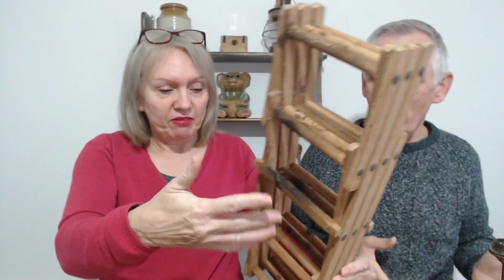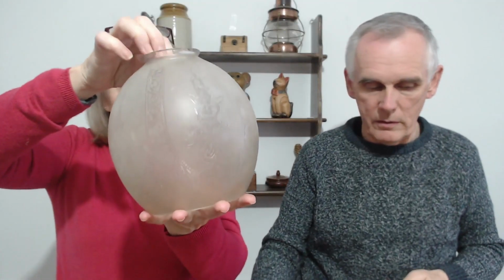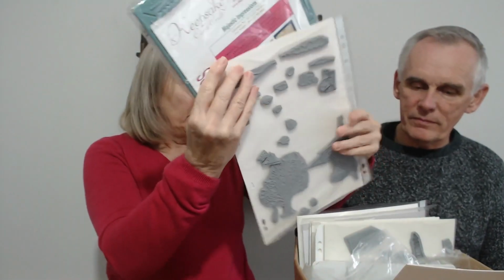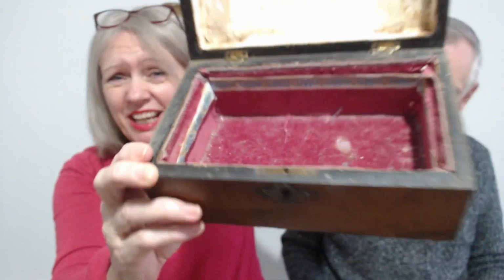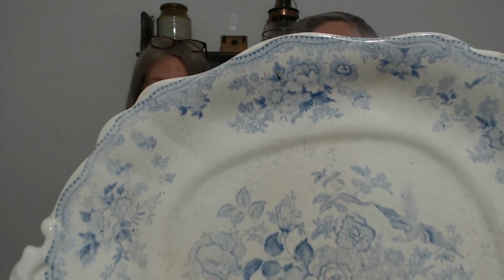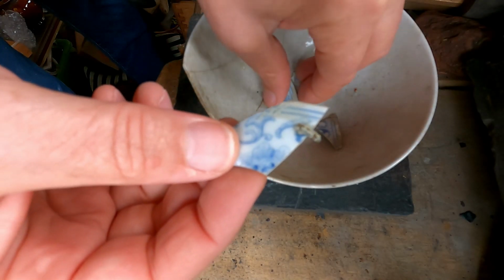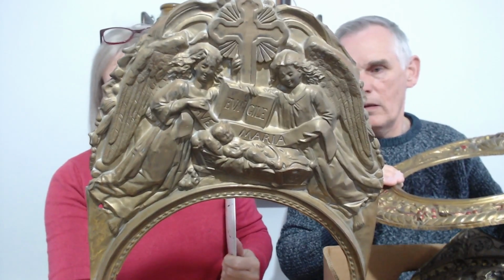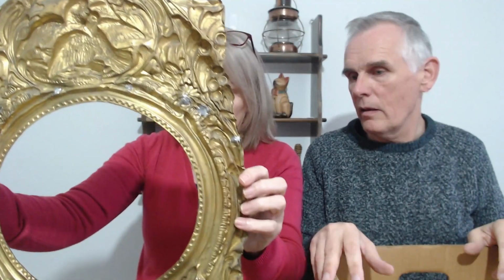See our amazing auction haul Phil in the Shed is repairing one of our purchases too!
We got some real bargains, a Pound Punt, a huge buy and a best buy. If you love auction hauls, then this is the video for you :)

Retail therapy while upcycling and saving things from landfill.

Manky Panda in Wreath T shirt
Gingerbread Manky Panda

Christmas Manky Panda
Christmas wreath Manky Panda